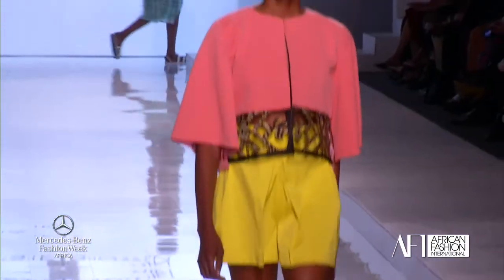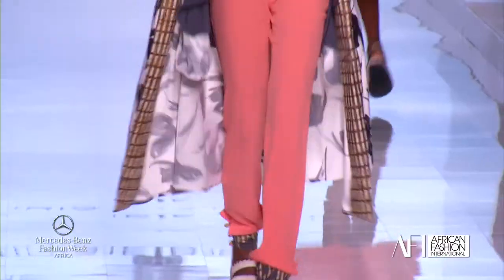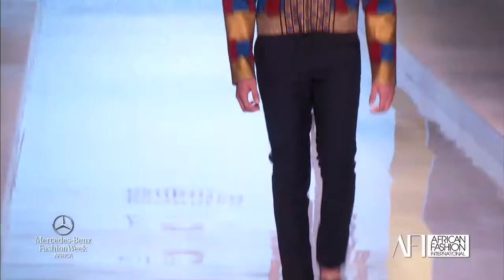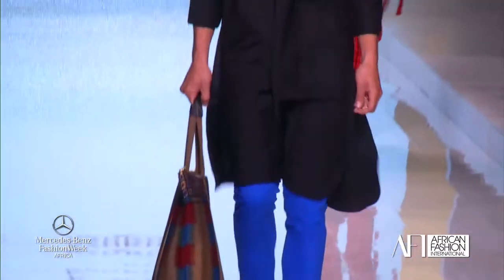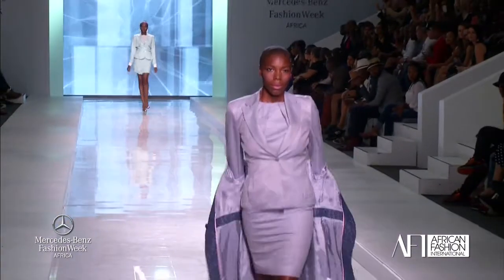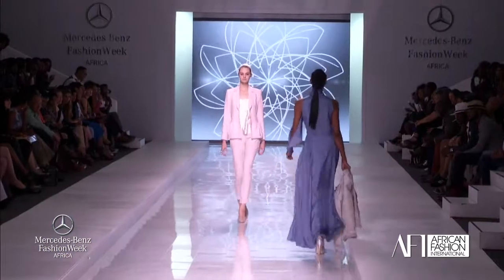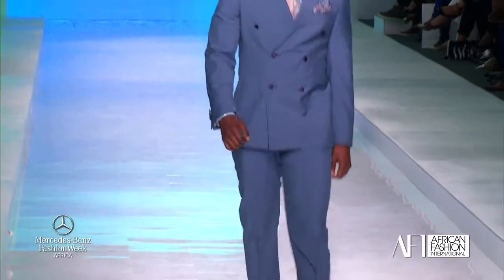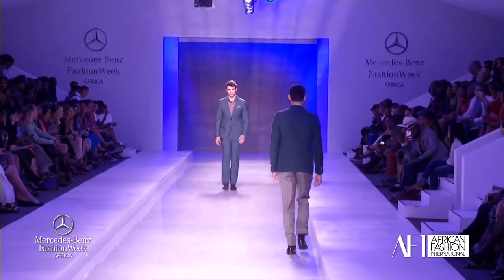DAY 3 Hi-Lites - AFI Mercedes Benz Fashion Week Africa 2014